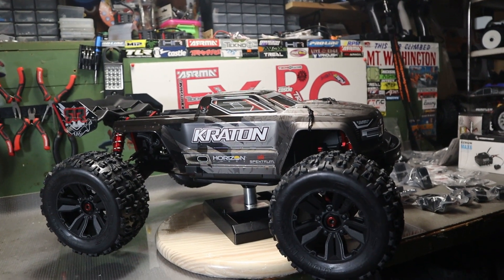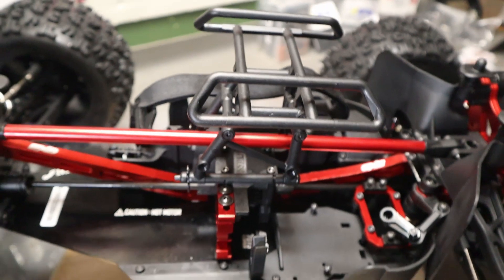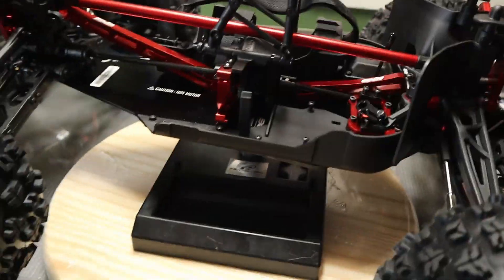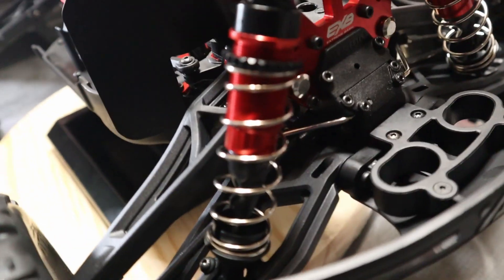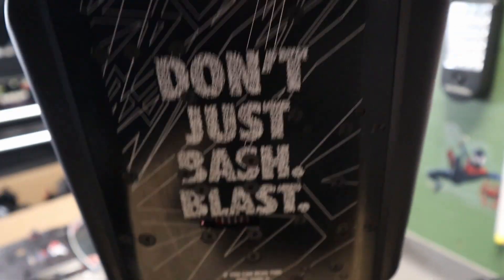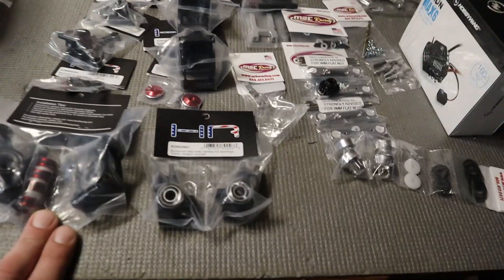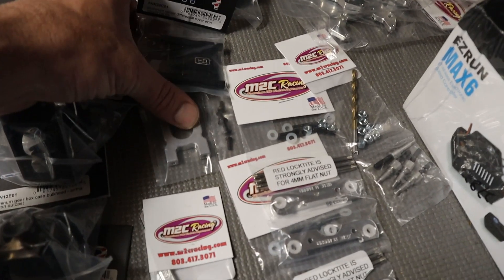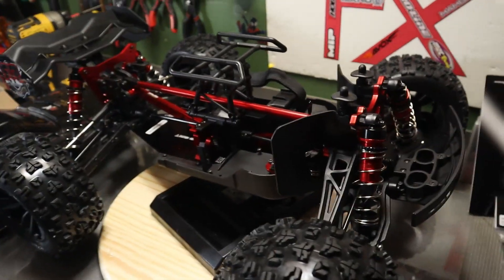Kraton EXB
First look at the New Kraton EXB... What's different and my plans to upgrade it!!!